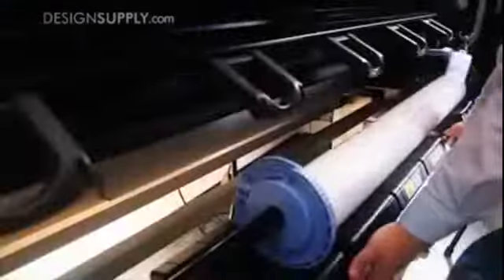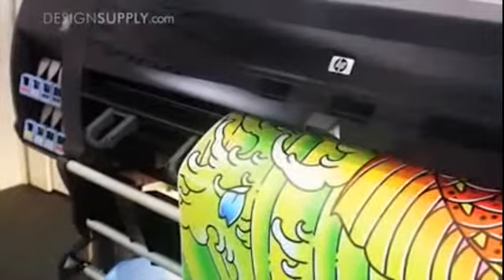hp designjet z6200 descripcion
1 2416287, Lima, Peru